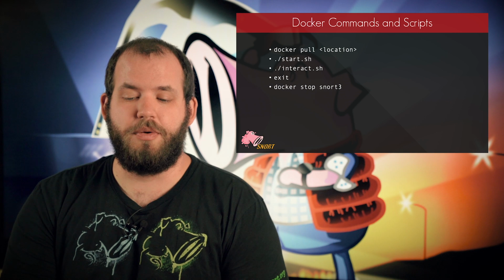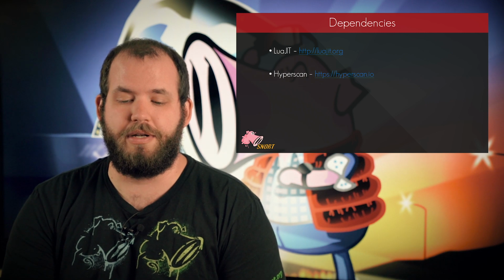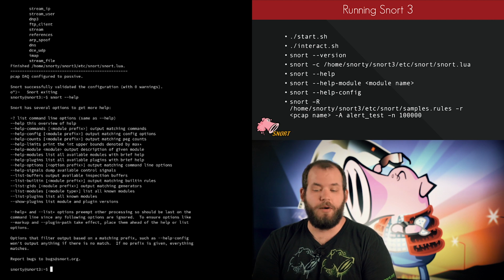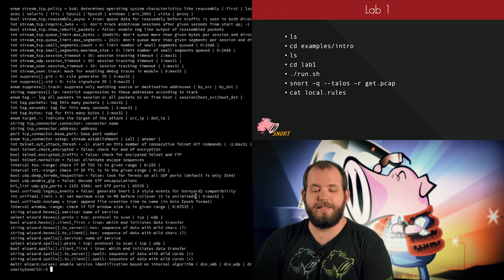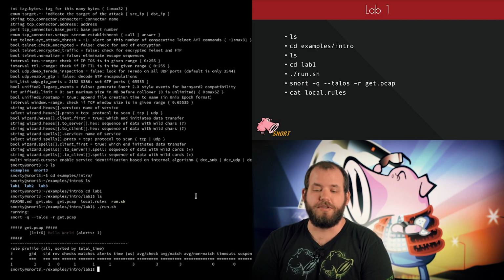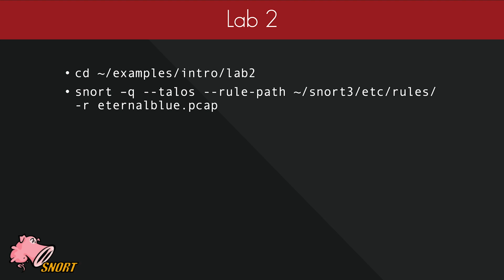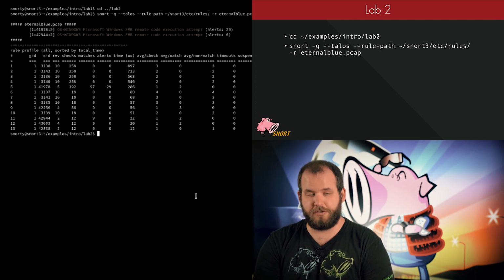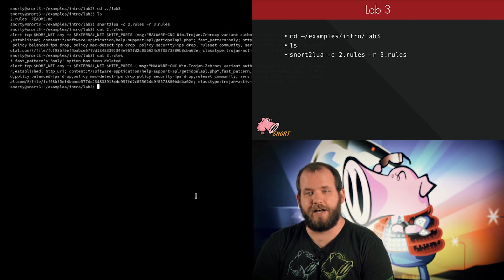Snort 3 - Installation and Config (with labs)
This video will help you install and configure Snort 3 quickly and easily.  Use the following resources mentioned in the video to help you through installation, configuration, and the labs portion of the video to familiarize yourself with Snort 3.